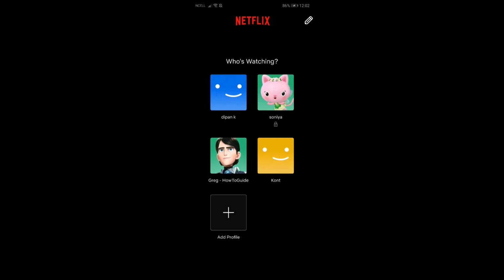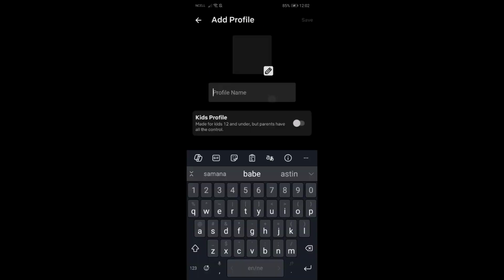How to Add Users on Netflix Android (2024) | Include Users on Netflix Android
Sharing your Netflix account with family or friends? Discover how to add users to your Netflix account using an Android device. Follow our tutorial to create separate profiles for each user and personalize their viewing experience on Netflix.